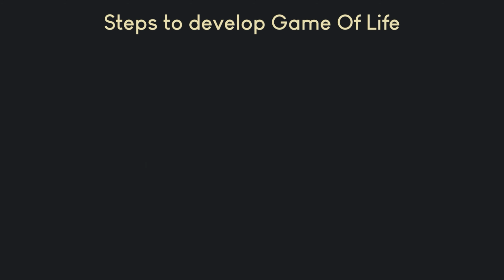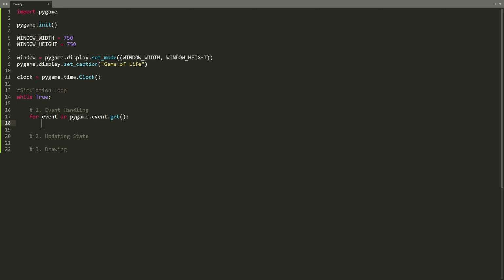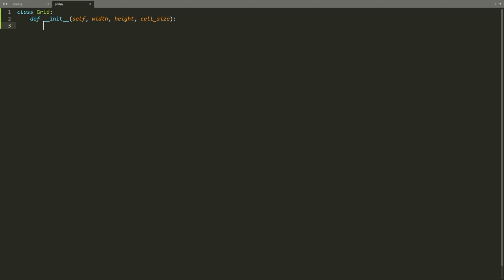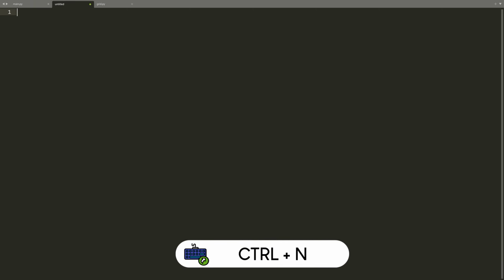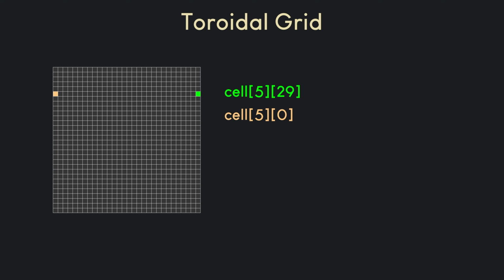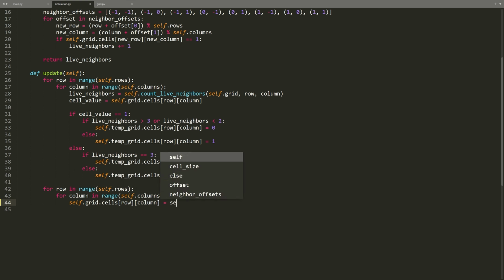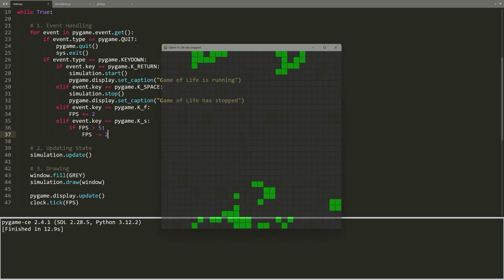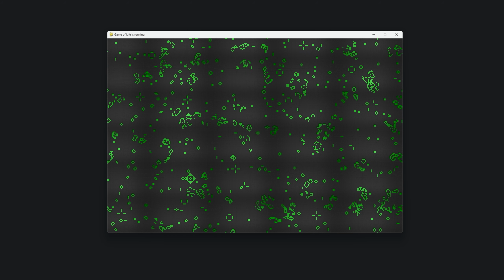Conway's Game of Life tutorial in Python & Pygame - OOP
In this gamedev tutorial, I'll teach you how to create your own Game of Life simulation using Python and Pygame. This is a great tutorial for beginners, and you'll learn some important game development concepts along the way.

Previous Tutorials (Watch in the following order)

⏳ *Timestamps*
00:00 Intro to Game of Life
03:00 Install pygame-ce
04:40 Setup the Simulation Loop
15:14 Create the Grid
25:52 Count Live Neighbors
39:30 Implement Simulation Rules
47:47 Starting & Stopping the Simulation
55:46 Create Custom Initial State